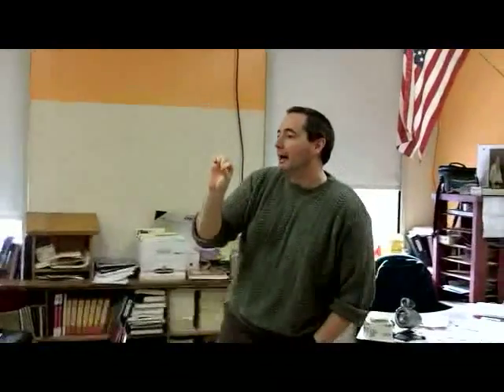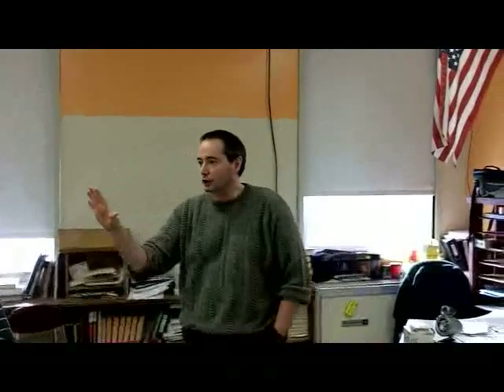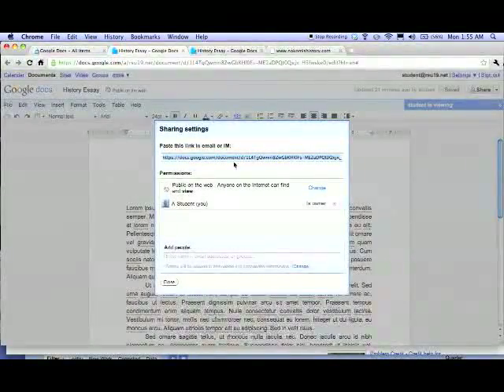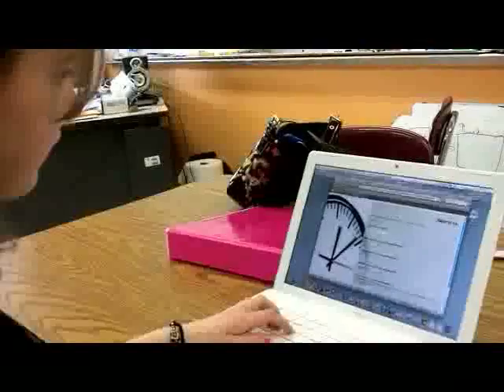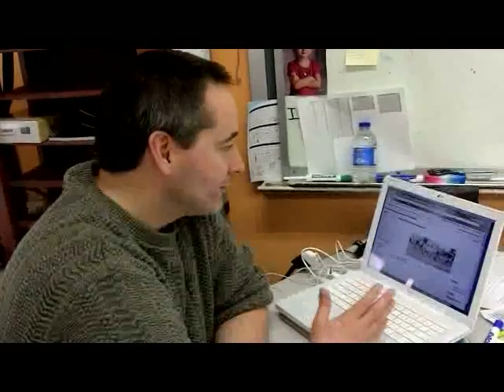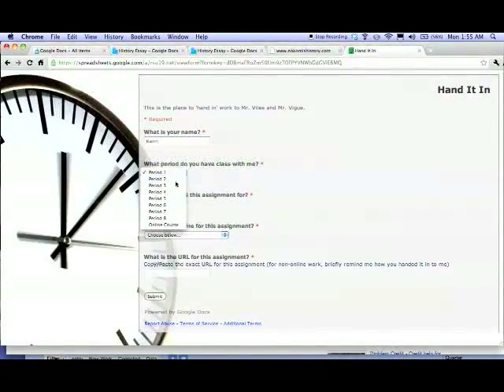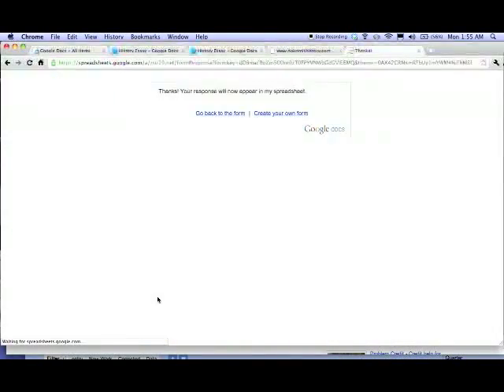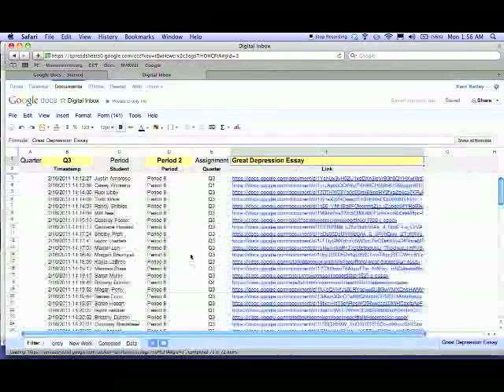Google Doc Management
Teacher Management of Google Docs.